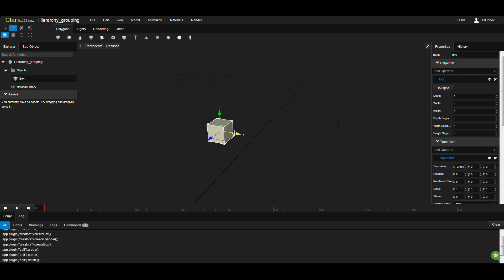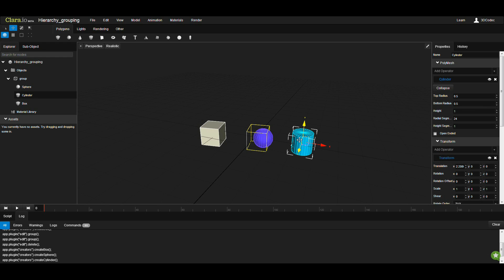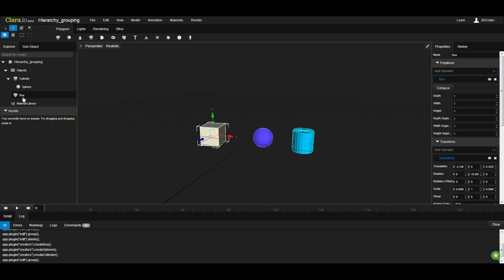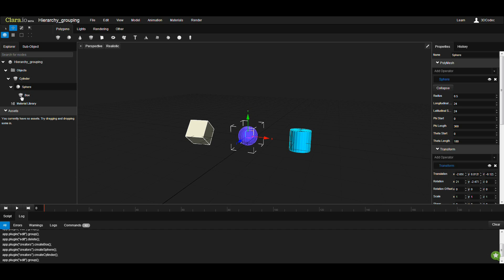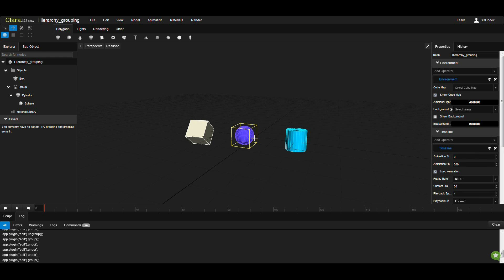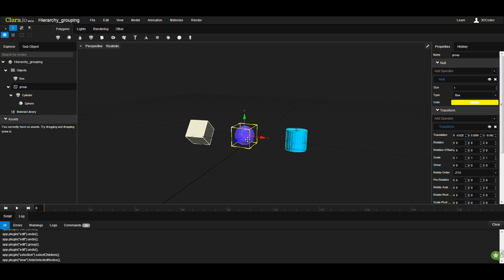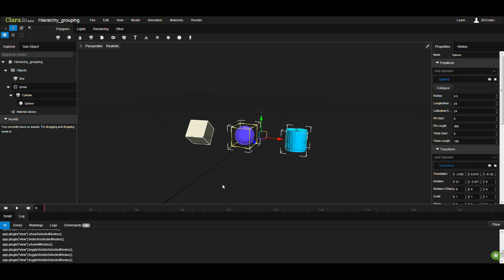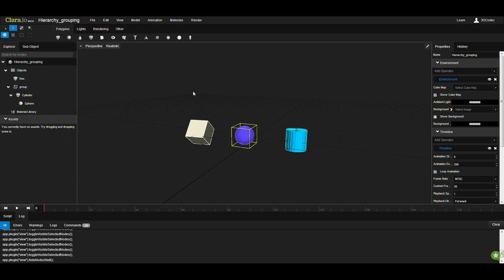Clara.io: Hierarchy, Grouping and Visibility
Tutorials about hierarchy, grouping and visibility in (The free browser-based 3D modeling and animation tool)